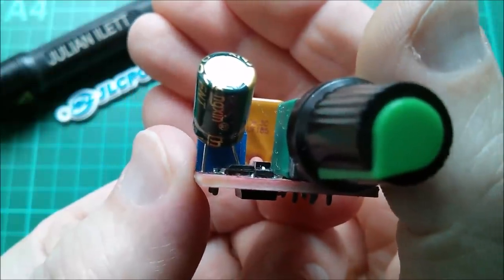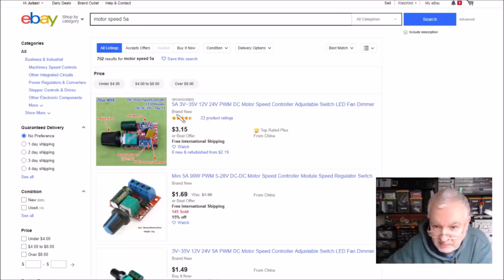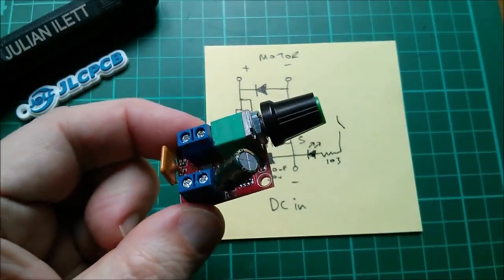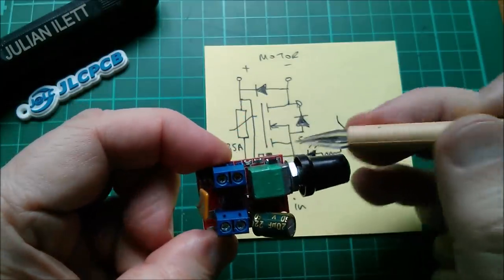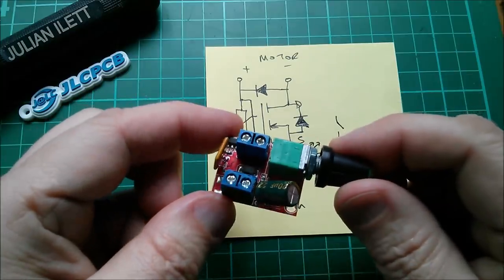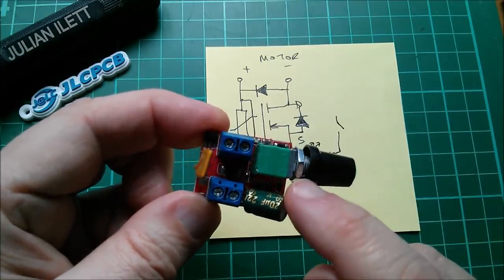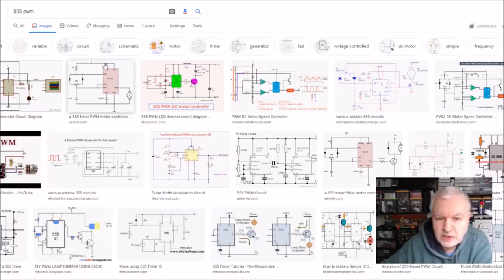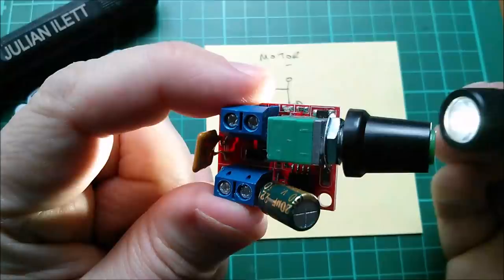PWM Motor Speed Controller Reverse Engineer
Based around a 555 timer (dual diode PWM configuration) and a MOSFET - this motor speed controller is rated at 5A (despite having a 1.85A fuse).